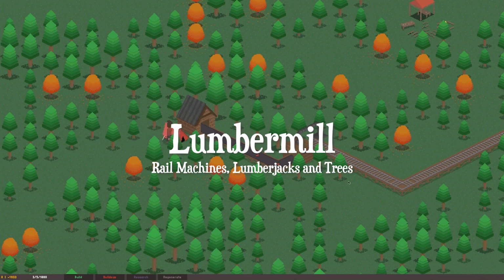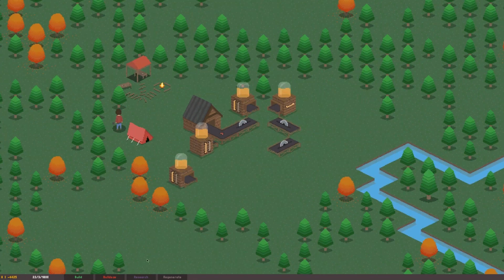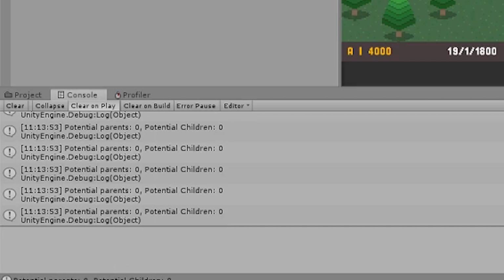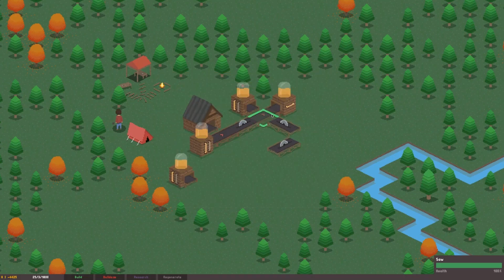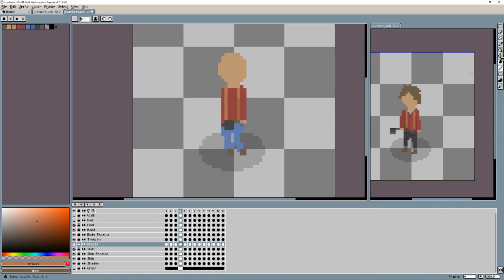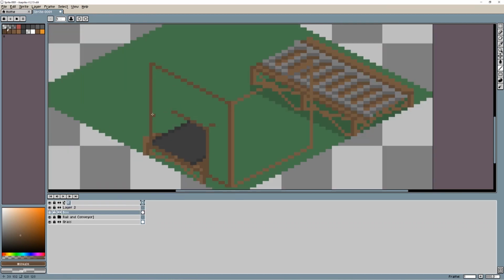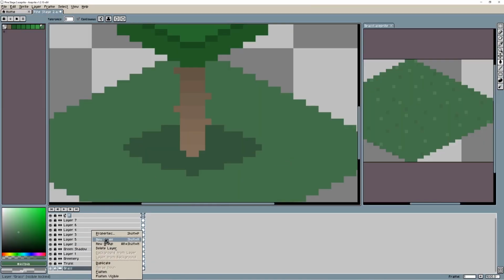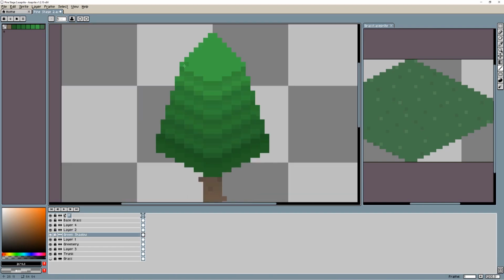Indie Game Devlog - New Machine, Lumberjacks and Trees!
Wishlist Lumbermill on Steam here!

I've made a bunch of changes throughout Lumbermill this week. I've redesigned the pine trees and the lumberjacks, and also added a new machine!